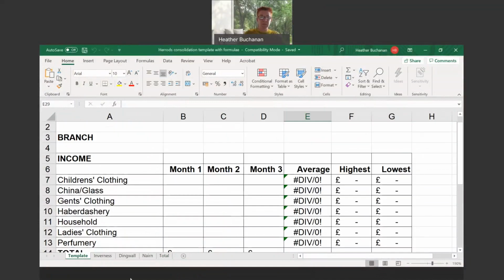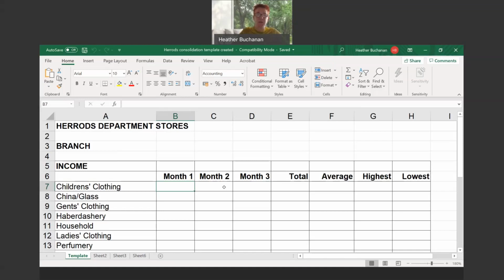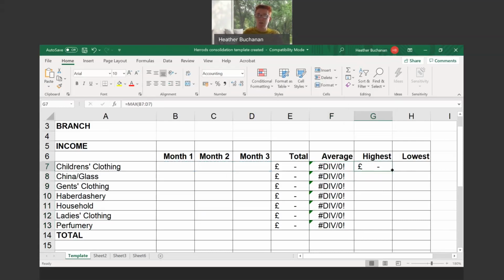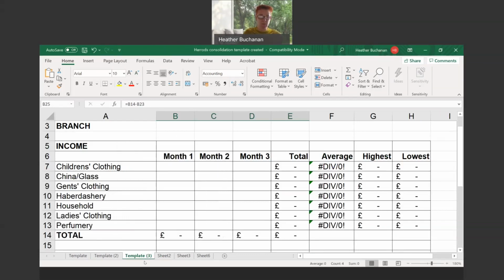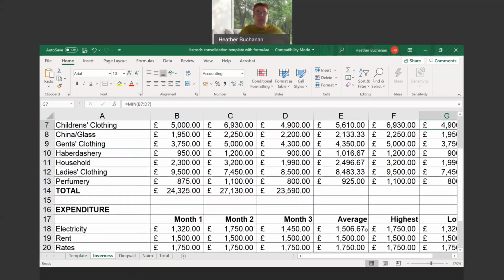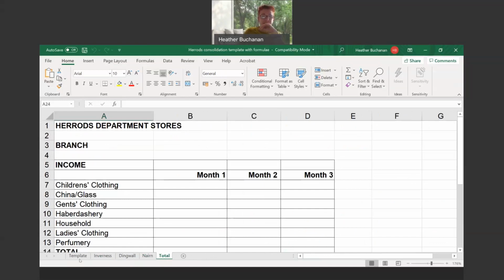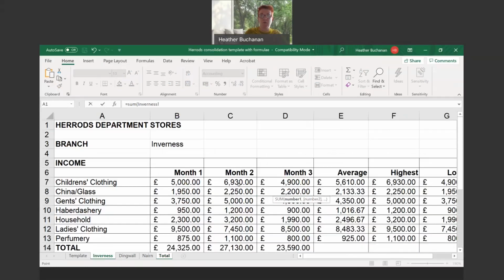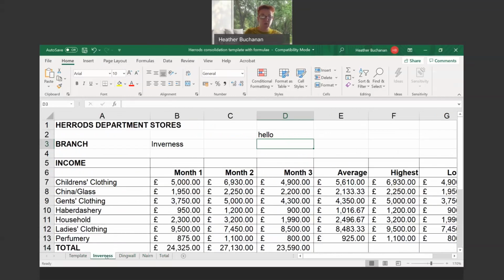Creating a Template within Excel